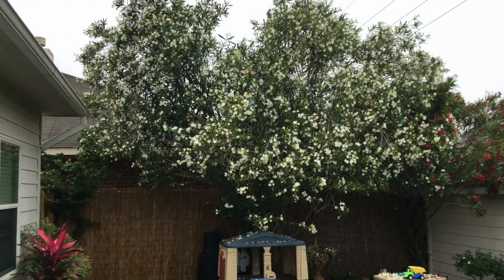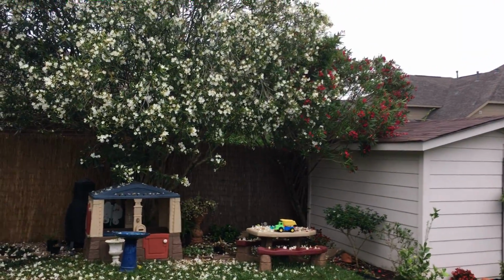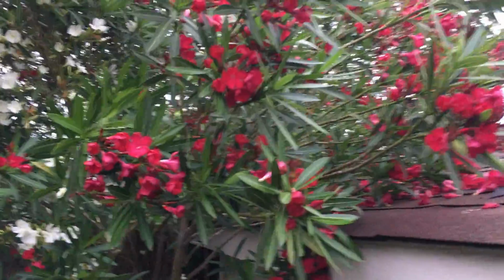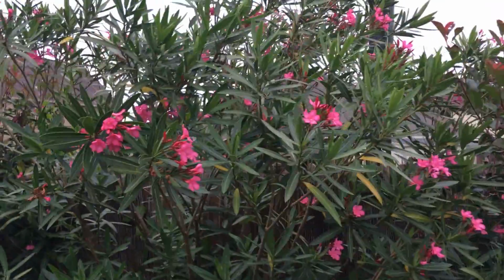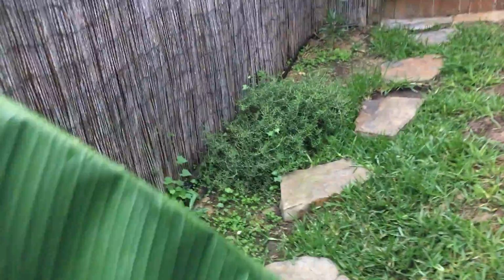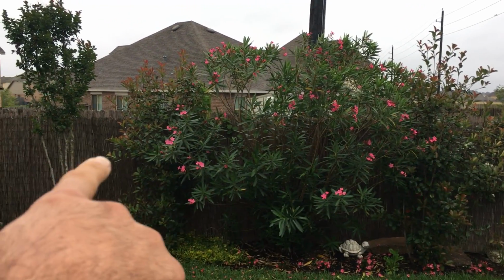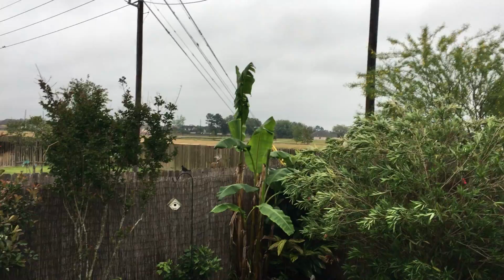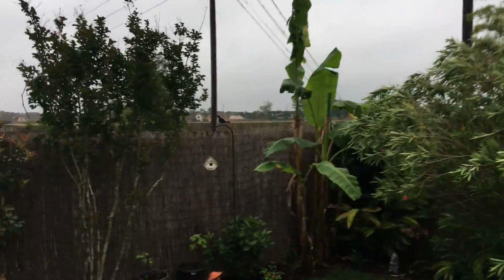April 2020 Oleander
White Oleanders, Red Oleanders, Watermelon Oleanders, Pink Oleanders, Oleander, trimming, spring, bloom, full bloom, tall Oleander, multiple oleander, privacy, garden, pruning, shrubs